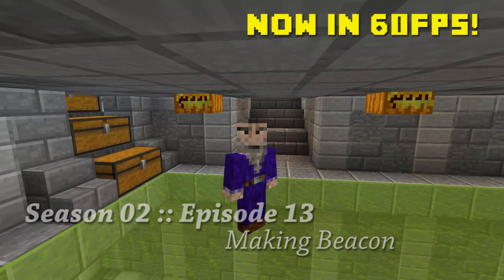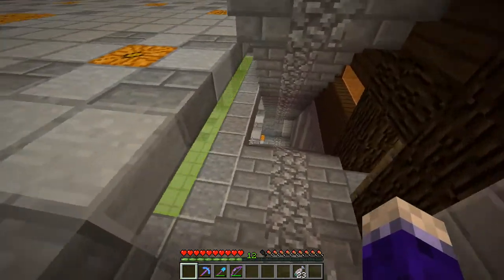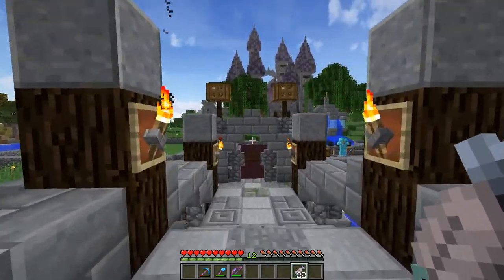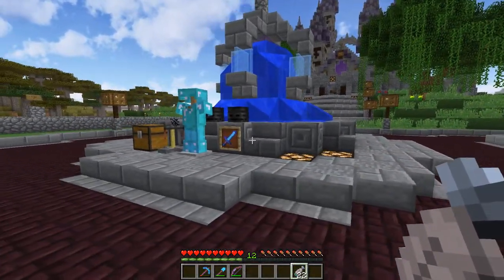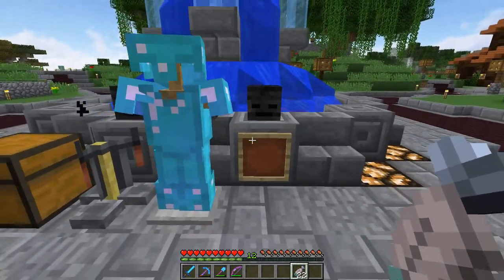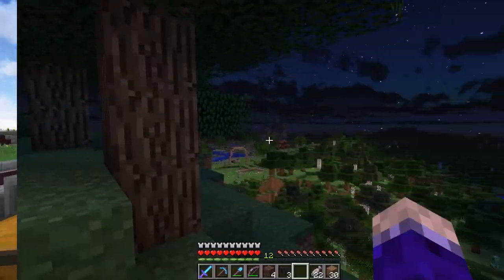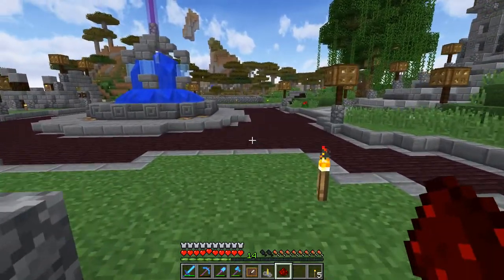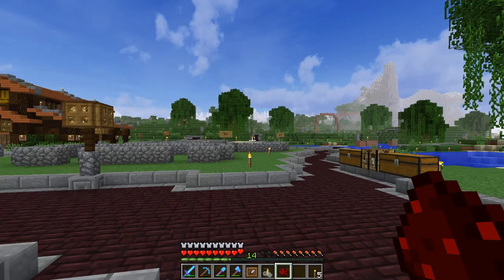Polygon Wizard Plays Minecraft Season 02 :: Episode 13 - Making Beacon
In this episode, we want to add a beacon to the town square fountain, which can mean only one thing: wither fight!